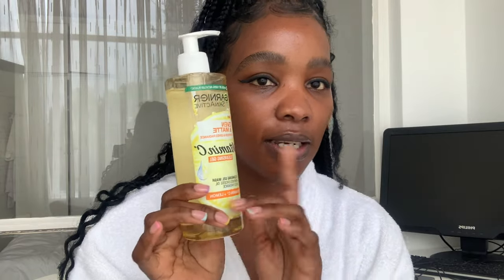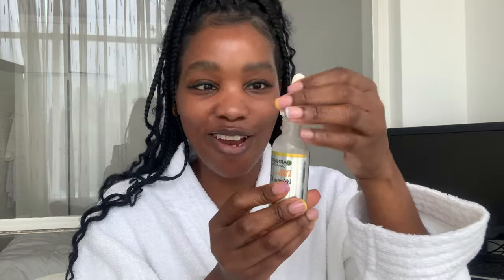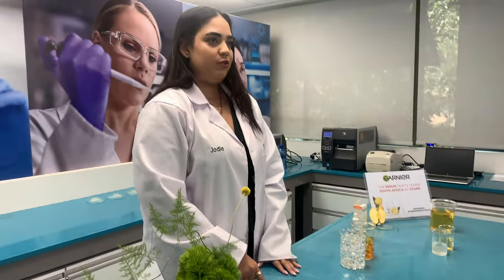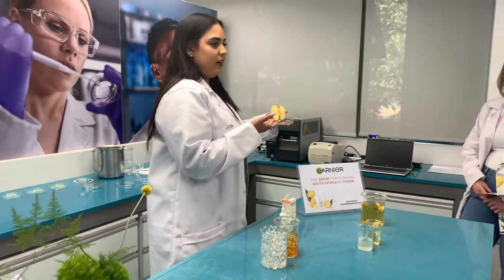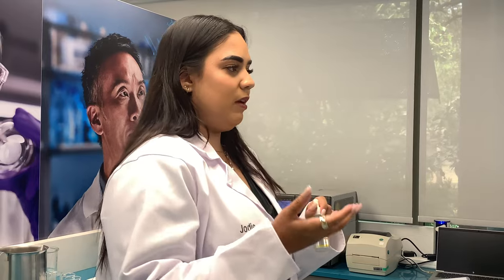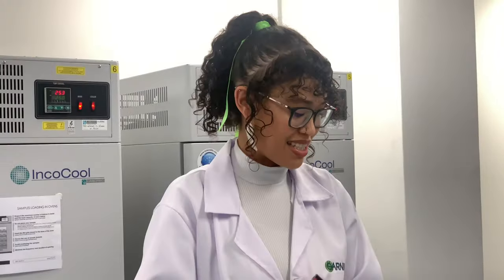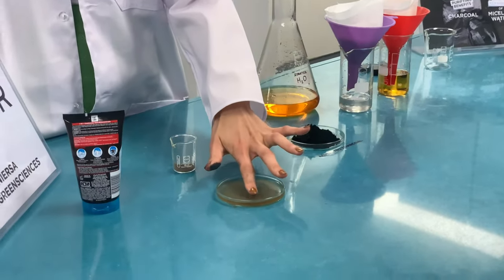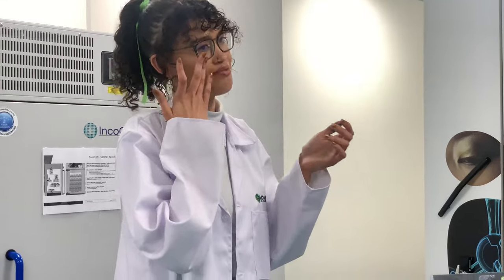Vlog | Garnier Event | Lab Tour | Meeting New Creators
pamsole

S U B S C R U B E

C O L L A B

Intro: Emma Celeste